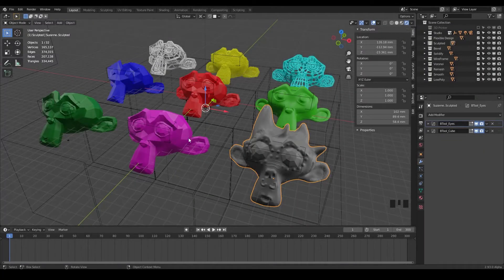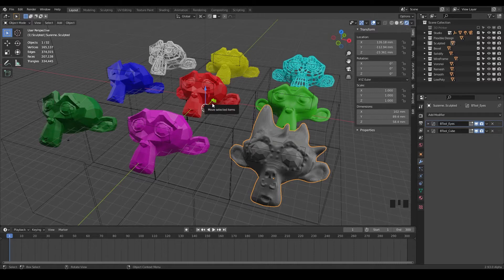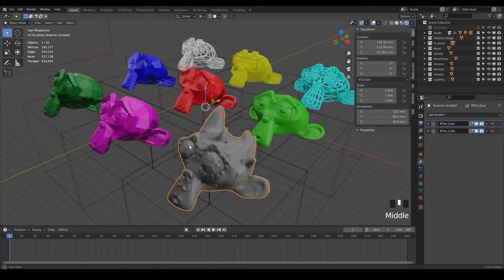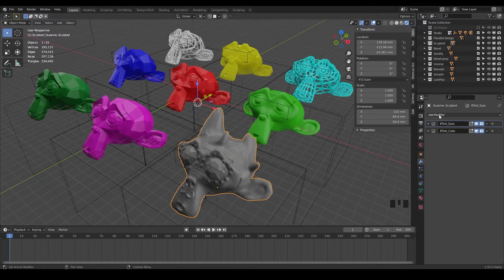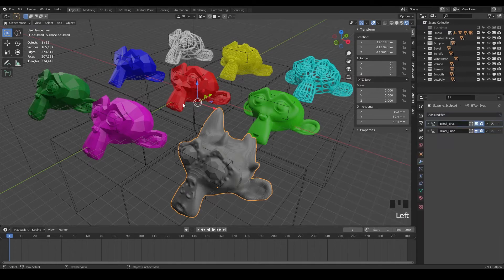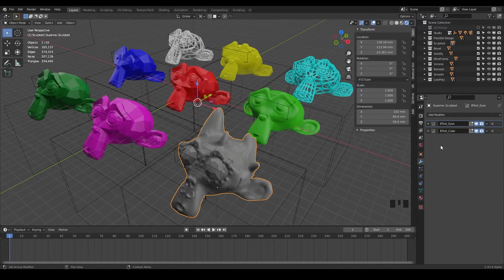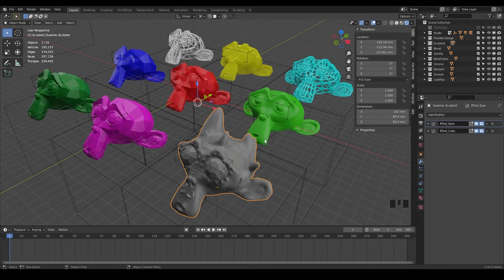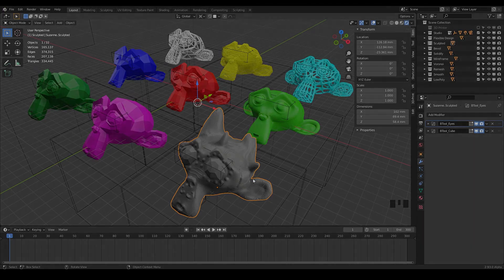3DPrint Challenge #4 | Blender for 3D Printing Design